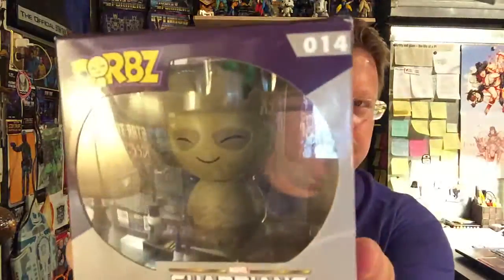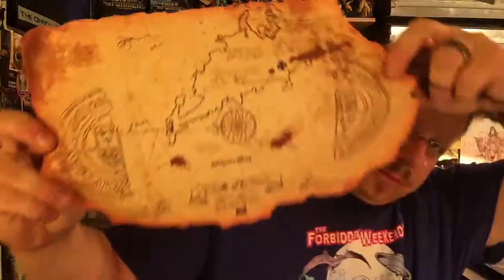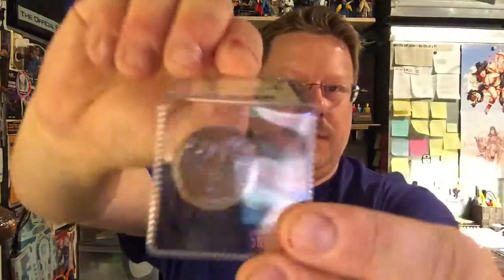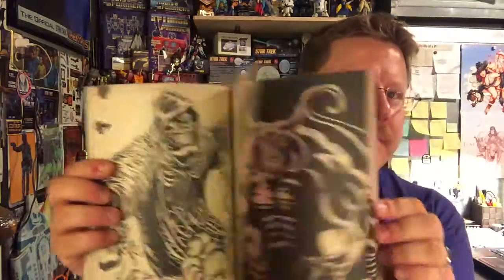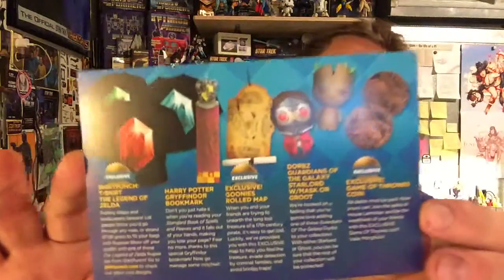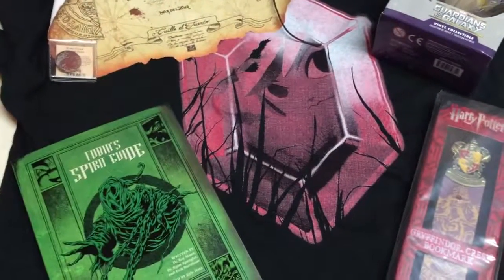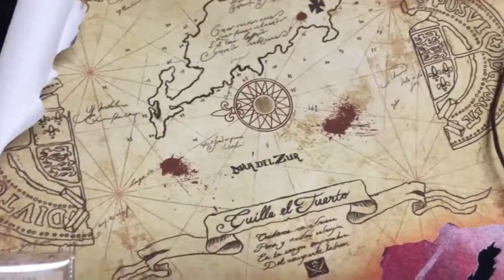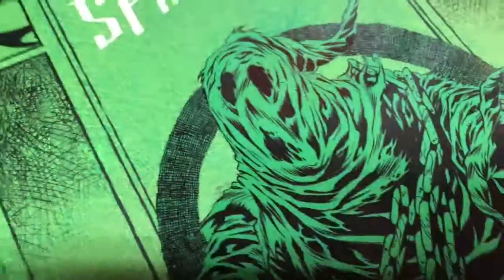June 2016 Nerdblock unboxing